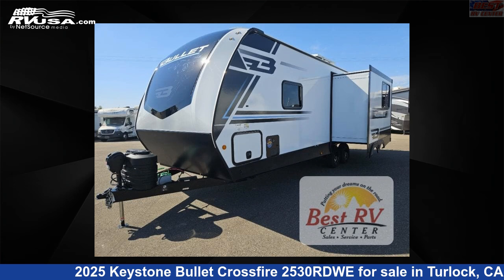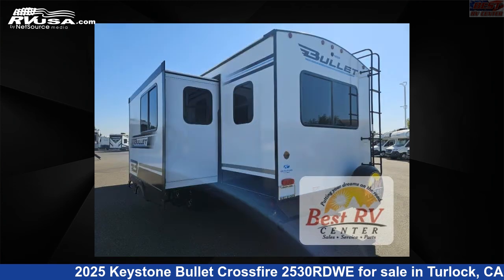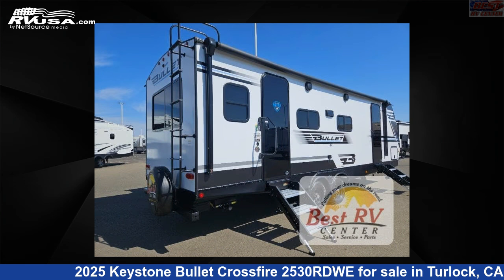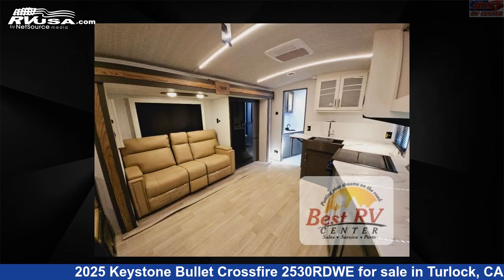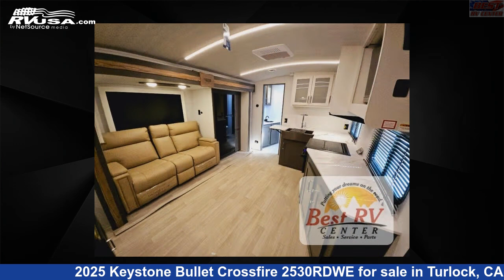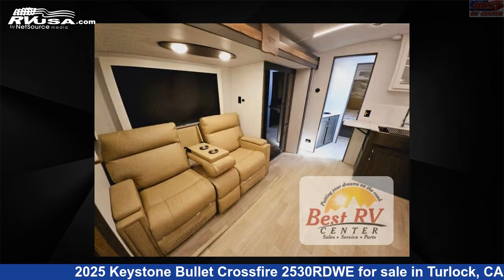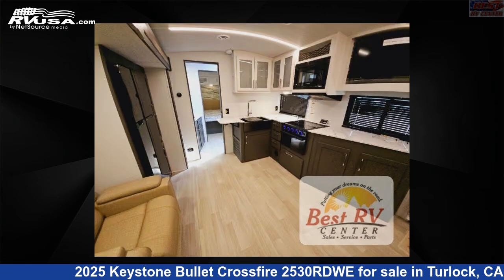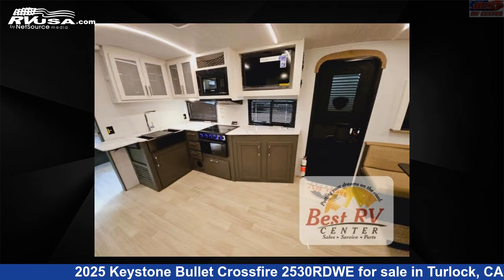Spectacular 2025 Keystone Bullet Crossfire Travel Trailer RV For Sale in Turlock, CA | RVUSA.com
This 2025 Keystone Bullet Crossfire 2530RDWE is a Travel Trailer RV. It is located in Turlock, CA 95382 and is offered for sale by Best RV Center. This New Keystone Is 29' 0" in length and features sleeps 6, Slideout, and 54 gal fresh water capacity. The floorplan layout of this Travel Trailer features Front Bedroom, Two Entry/Exit Doors, U-Shaped Dinette.